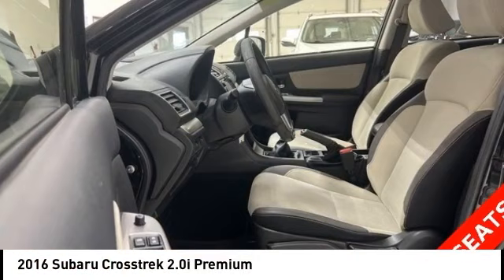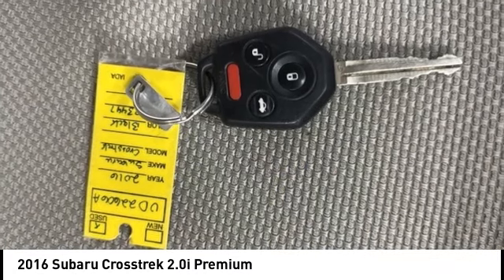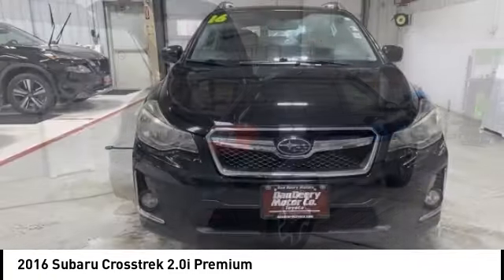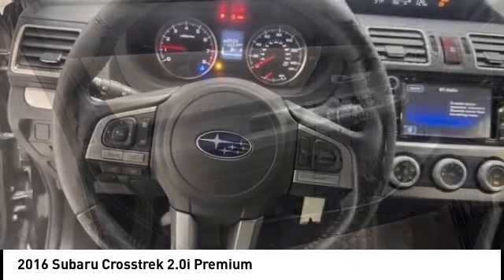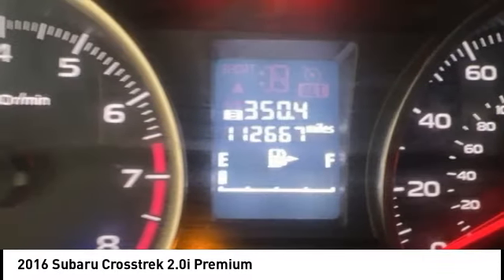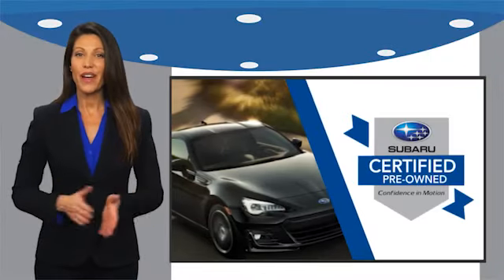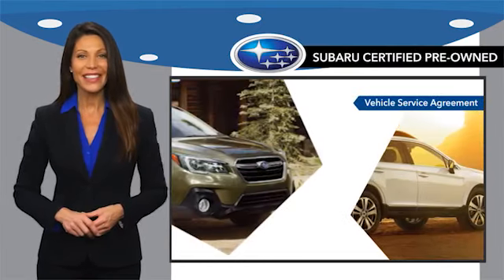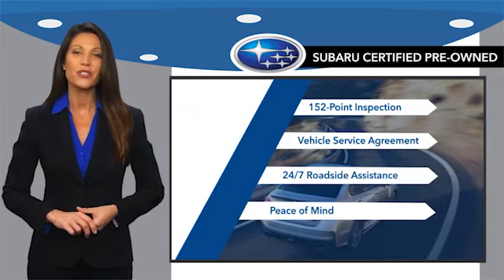2016 Subaru Crosstrek Cedar Falls IA UD22606A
2016 Subaru Crosstrek 2.0i Premium